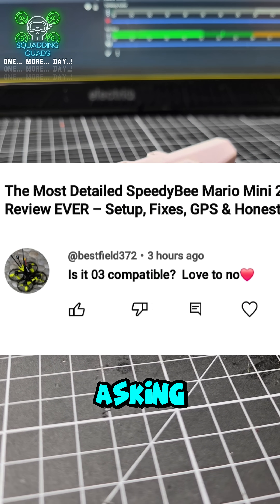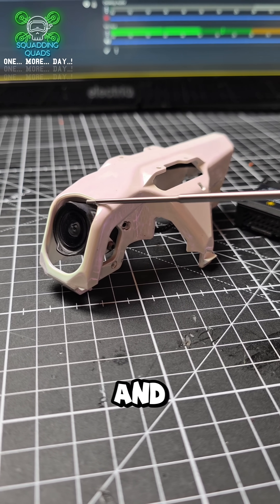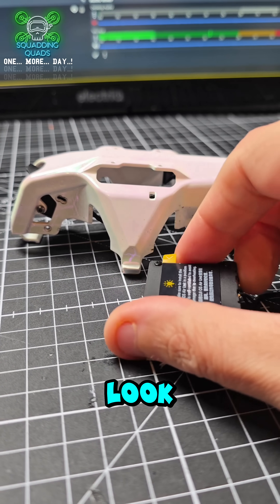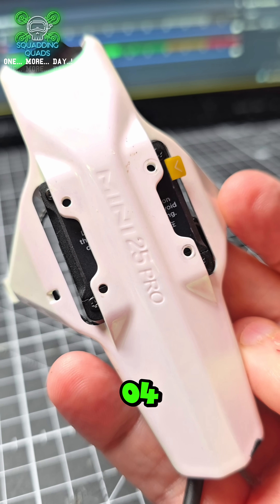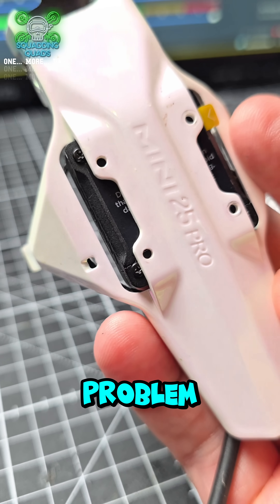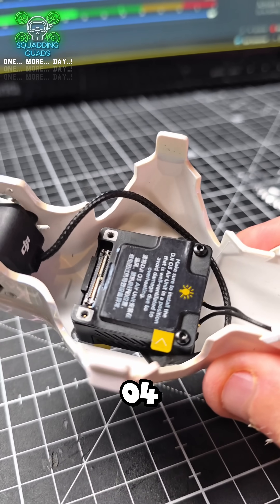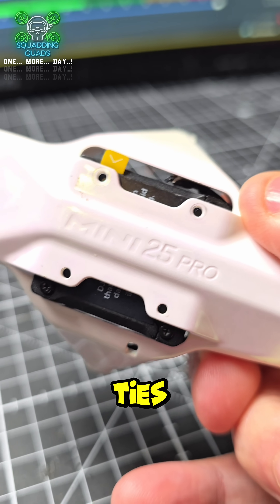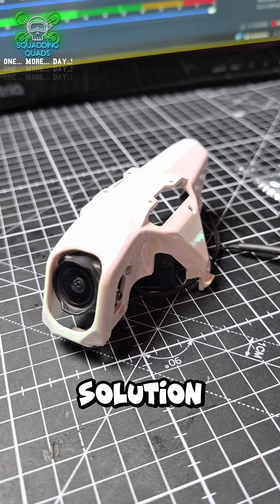Can the SpeedyBee Mario Mini 25 Run DJI O3? 🤔 Compatibility Test!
You asked, we listened! In today’s FPV Q&A we’re tackling one of the most common questions — does the SpeedyBee Mario Mini 25 work with the DJI O3 Air Unit? 🛠️

Join BoyWonderFPV and me as we break downSpeedyBee Mario Mini 25, SpeedyBee Mario, DJI O3 Air Unit the compatibility, what you need to know before trying it yourself.

If you love quick FPV insights, hit that 🔔 and drop your next question below for the next episode of “Answering YOUR Questions!”